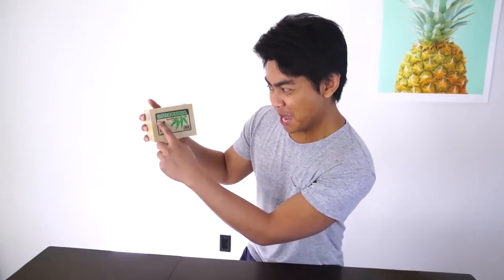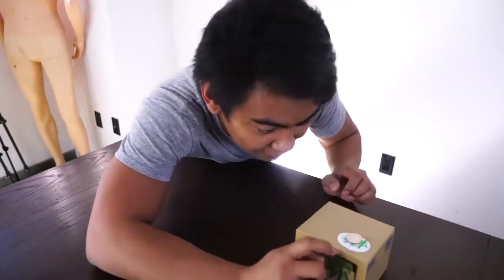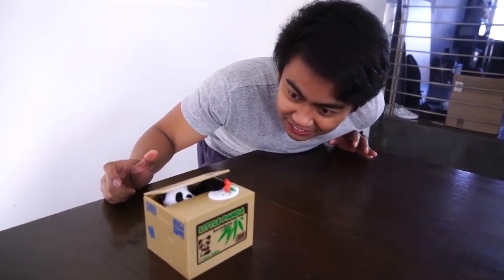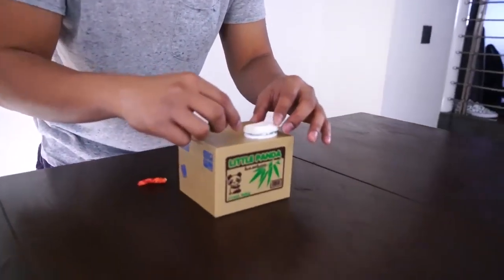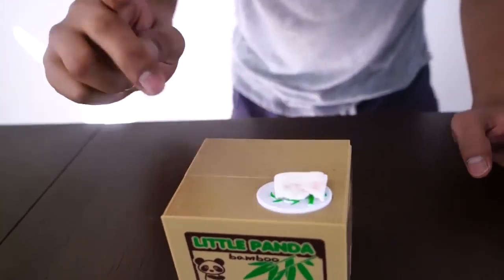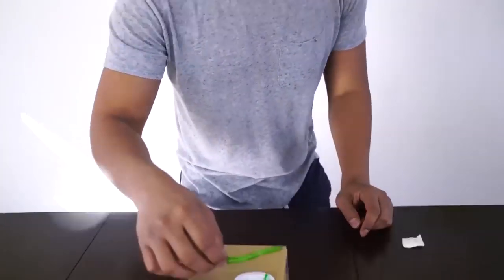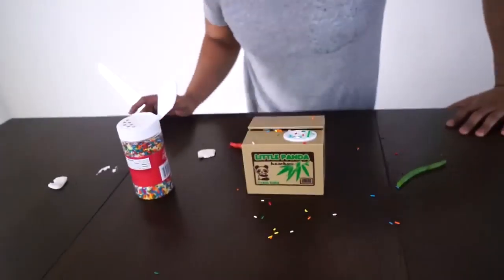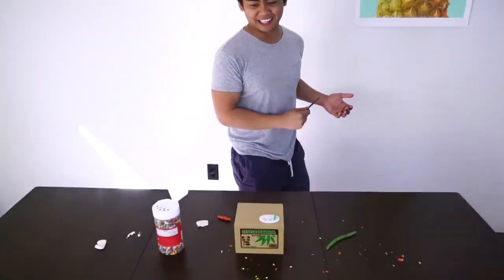ADORABLE COIN BANK TOY EVER! GUAVA JUICE